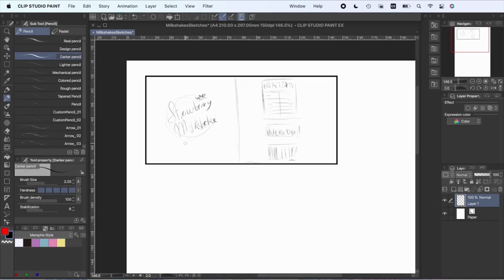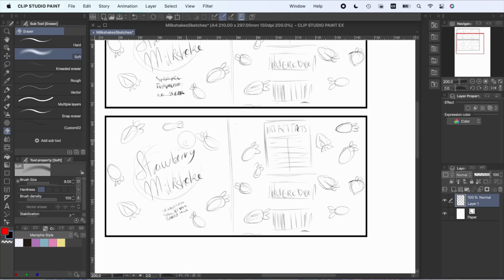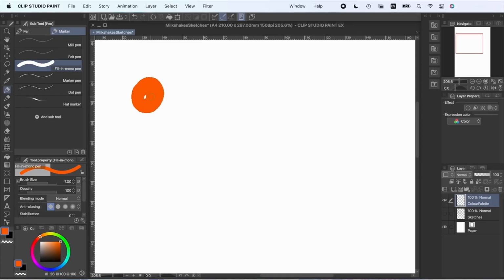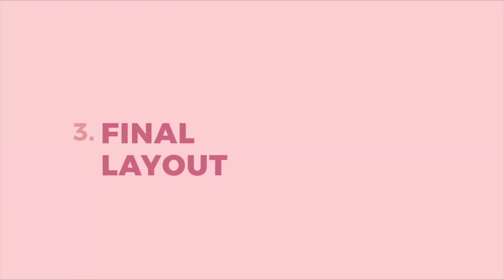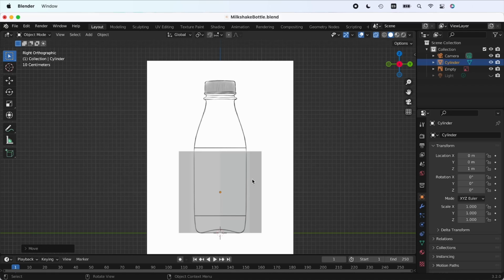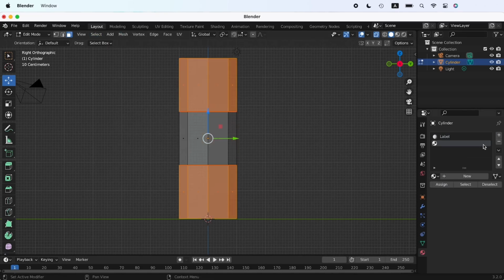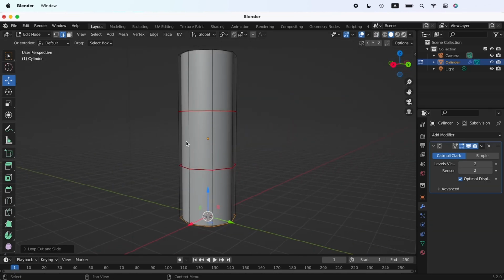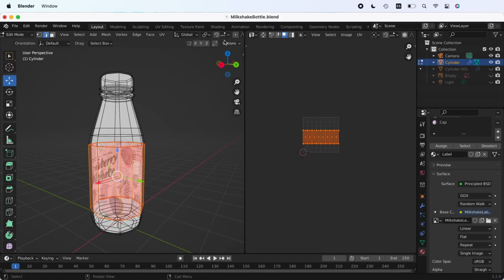Shading with textures using default brushes! | JudithzzYuko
In this new 2 part video series, we'll show how to design a professional-looking label for a milkshake bottle using Clip Studio Paint! Start by gathering inspiration, and then create a label with a fruit pattern, bold typography, and a monochromatic color palette, and how to create a mock-up of the bottle in Blender.